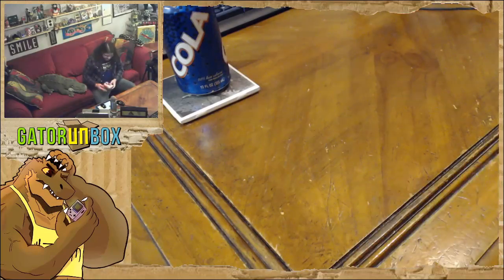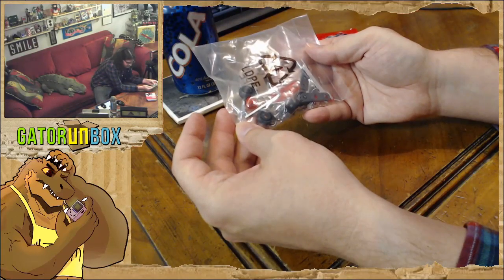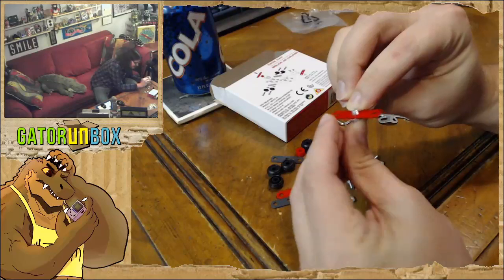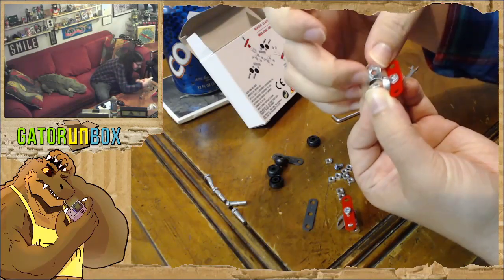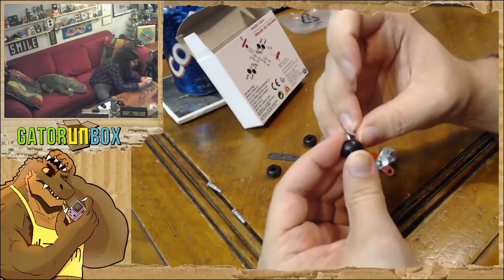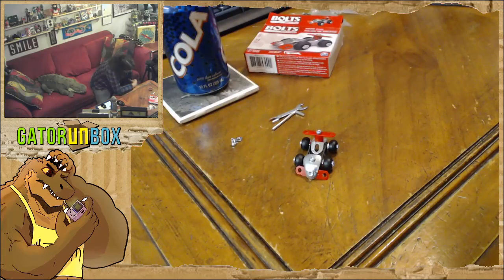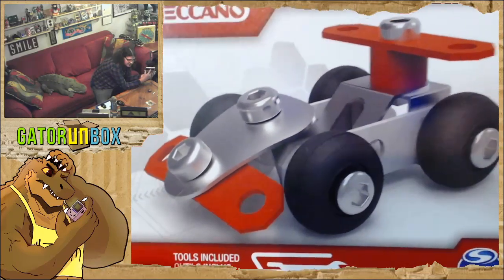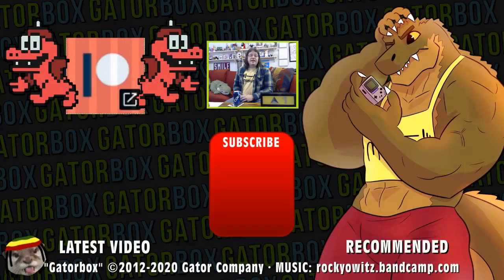Meccano Race Car | GatorUNbox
Meccano is a type of building toy that's been around forever. There are many imitators, or rather there have been many imitators, but Meccano is the oldest brand. The original Meccano sets let you build bridges and skyscrapers but now they sell little packs at Dollar Tree and this race car is one such pack. The parts are tiny, there's a lot of plastic, and Draco struggles to get everything together. But when he does he's let down by a dinky car that pales in comparison to what's on the box.